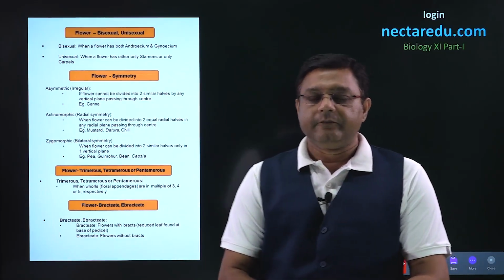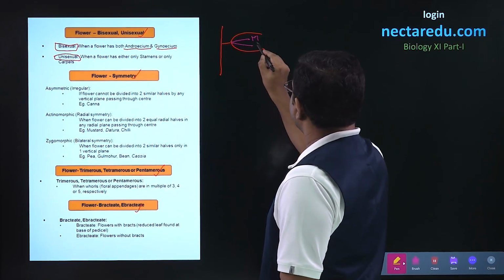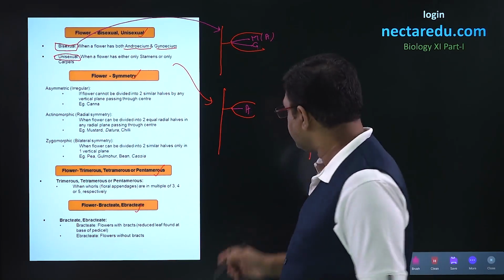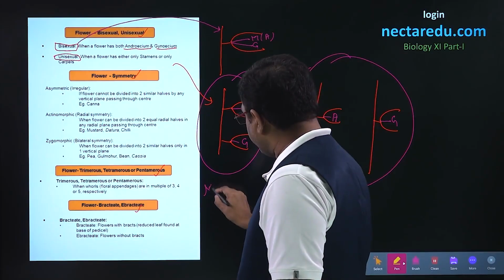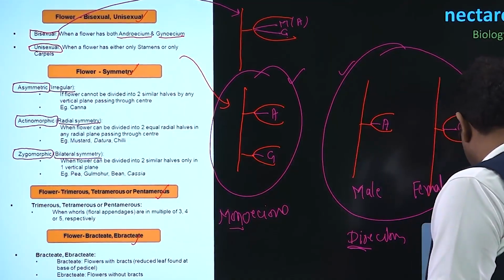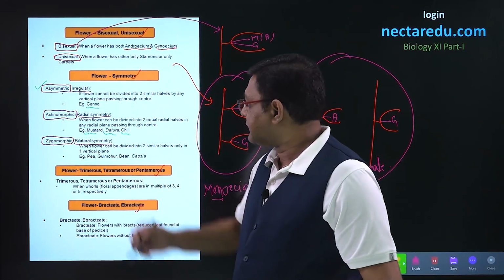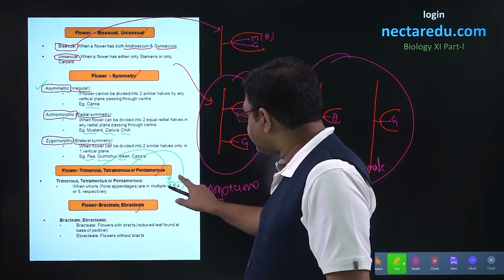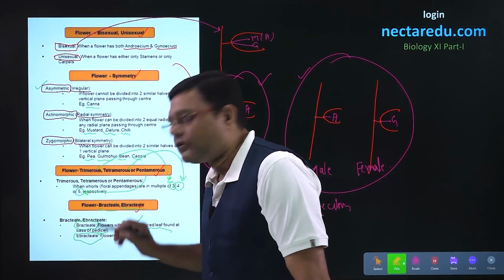Class 11 Biology | Morphology of Flowering Plants - IX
Welcome to NECTAR Biology Class 11 – Morphology of Flowering Plants (Flower) 🌸
In this video, we discuss the detailed structure and types of flowers based on sexuality, symmetry, floral whorls, and presence of bracts as per NCERT Biology Chapter 5.

🌺 Bisexual & Unisexual Flowers:

Bisexual → Contain both Androecium & Gynoecium (e.g. Hibiscus)

Unisexual → Contain either Androecium or Gynoecium (e.g. Papaya, Cucurbita)

🌸 Floral Symmetry:

Actinomorphic (Radial) → Flower can be divided into two equal halves by any radial plane (e.g. Mustard, Datura)

Zygomorphic (Bilateral) → Divisible into equal halves only in one plane (e.g. Pea, Cassia)

Asymmetric (Irregular) → Cannot be divided into two similar halves (e.g. Canna)

🌷 Trimerous, Tetramerous, and Pentamerous Flowers:
Based on number of floral parts in multiples of 3, 4, or 5.

🍃 Bracteate vs Ebracteate Flowers:

Bracteate → Flowers with bracts (reduced green leaves at the base of pedicel).

Ebracteate → Flowers without bracts.

💡 Key Concept:
Understanding these floral features helps in plant identification and classification — a key concept for NEET & Class 11 Biology.

🌿 NECTAR – Making Biology Simple and Smart!
Your trusted source for NCERT-based explanations for CBSE and NEET.

📄 Topic: Flower – Bisexual/Unisexual, Symmetry, Trimerous/Tetramerous/Pentamerous, Bracteate/Ebracteate